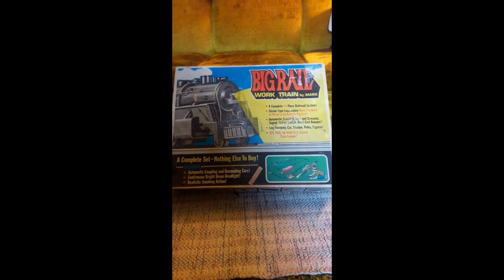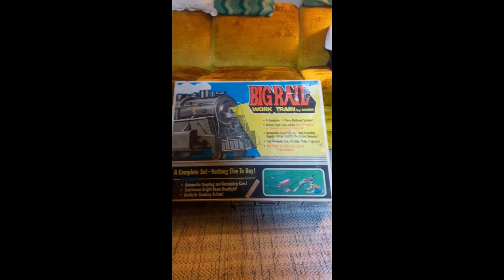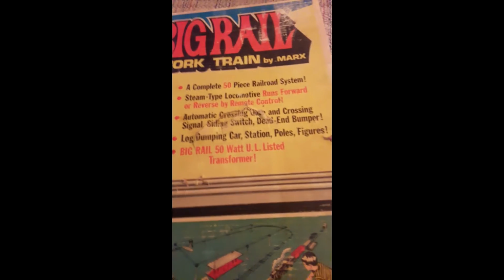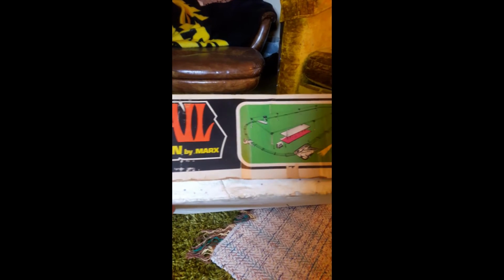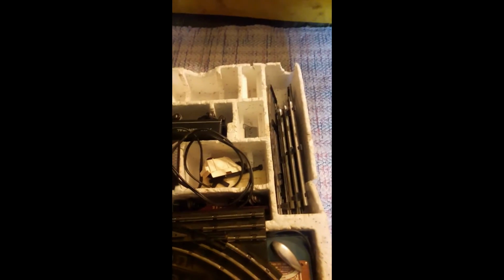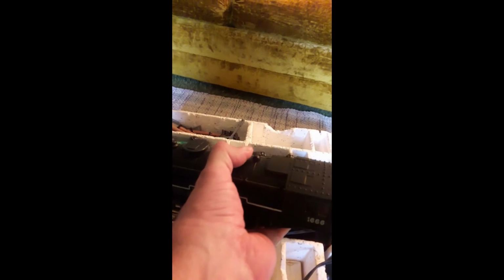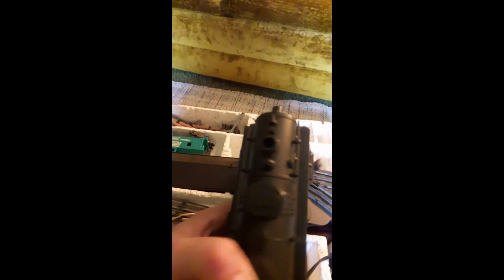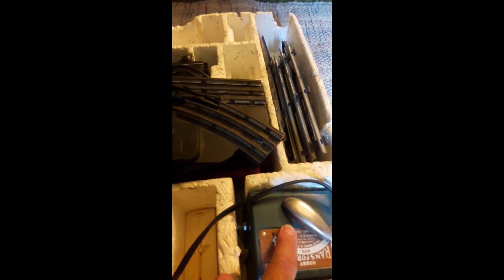Dellper's Electric Train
My Train set from my childhood.